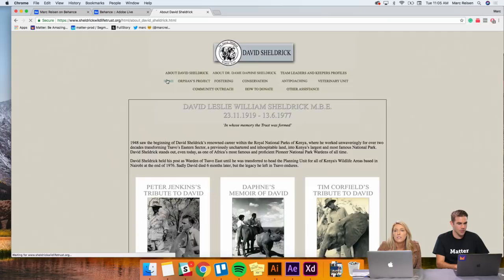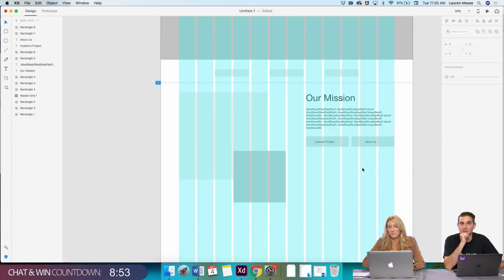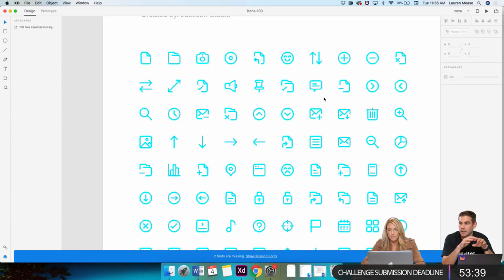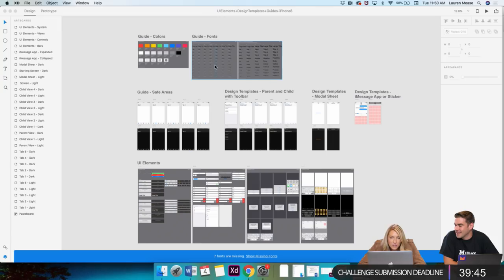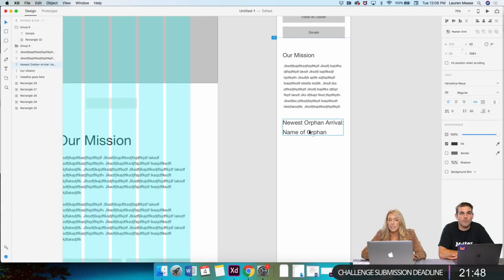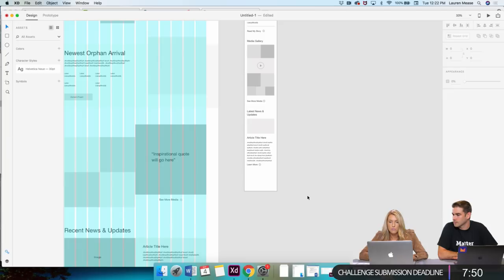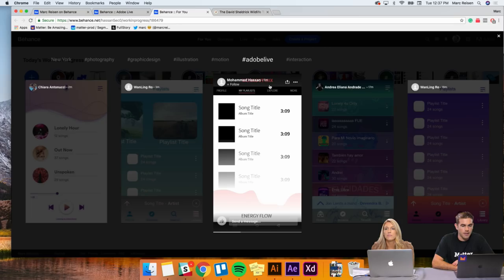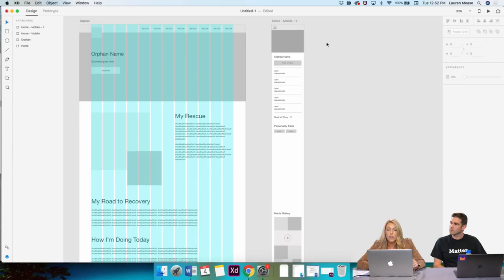Live UI/UX Design with Lauren Watters - 1 of 3 | Adobe Creative Cloud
Join UI/UX Designer Lauren Watters on Adobe Live as she redesigns The David Sheldrick Wildlife Trust’s website in Adobe XD! Today, Lauren designs the desktop and mobile wireframes.

Lauren is a UI/UX Designer based in San Diego who specializes in web design.

Intro: 2:00
About the project: 4:40
Work begins: 9:00
Where to find UI Kits in XD: 49:50
Designing the mobile layout: 56:00
Quickly resize text in XD: 1:00:40
Recap: 1:30:10